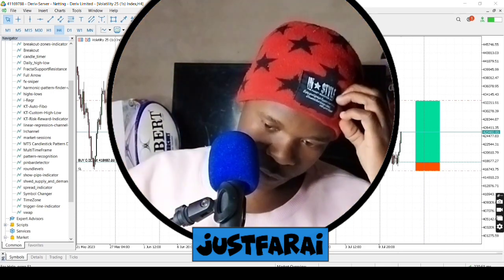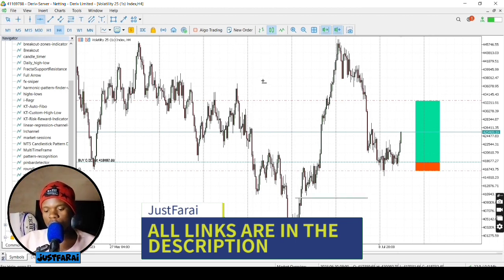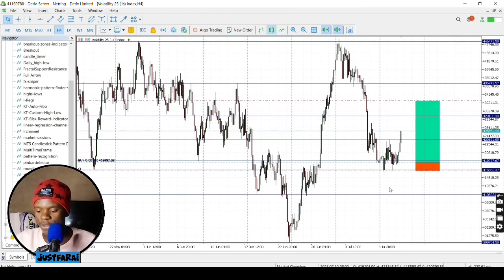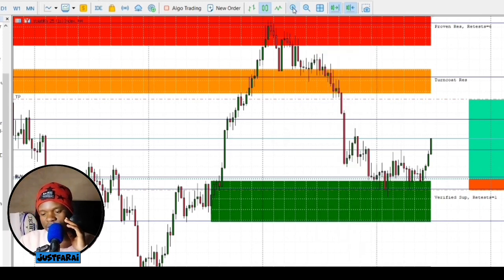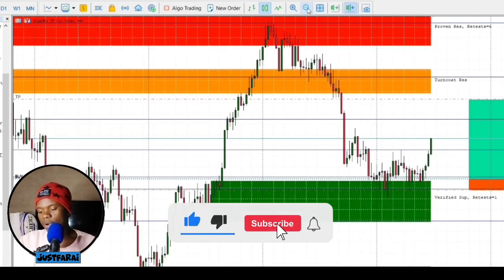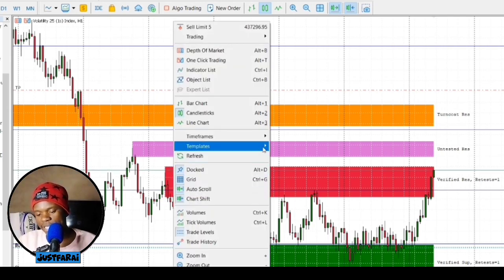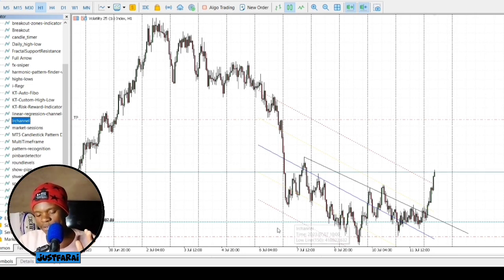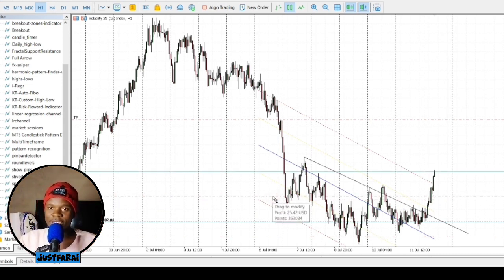I Grew $35 To $400 In 1 Week Using This Powerful "PRICE ACTION" Strategy | 92.8878% Accurate Setups